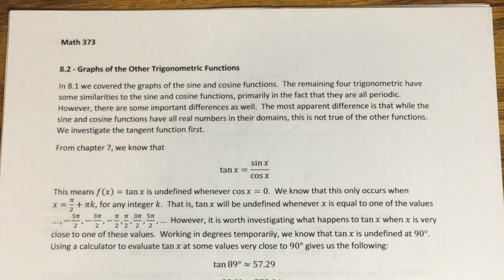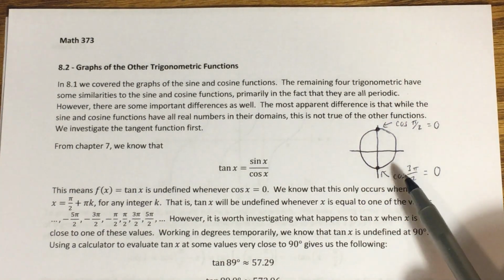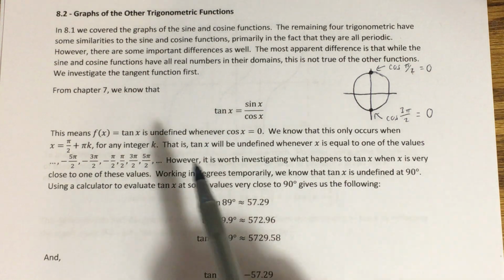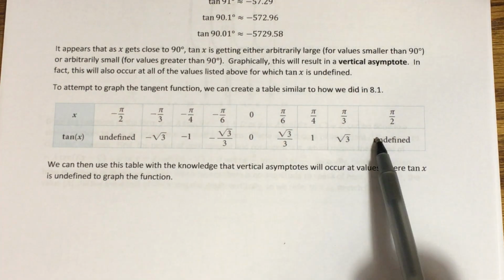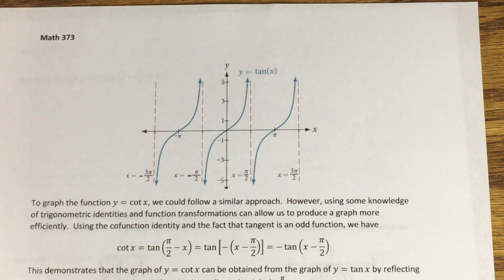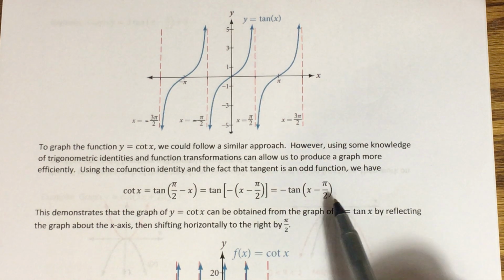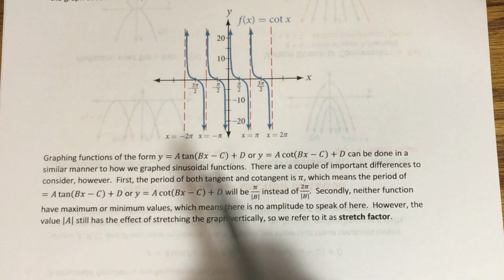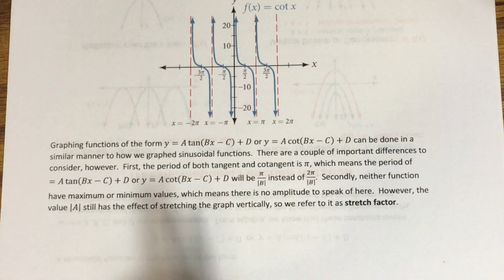8.2 - Graphs of the Other Trigonometric Functions (Part 1)